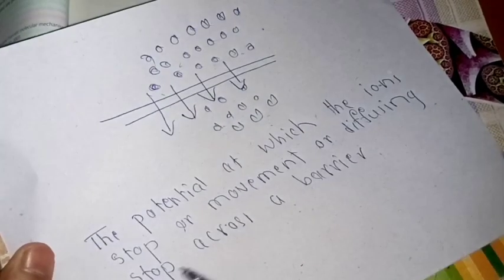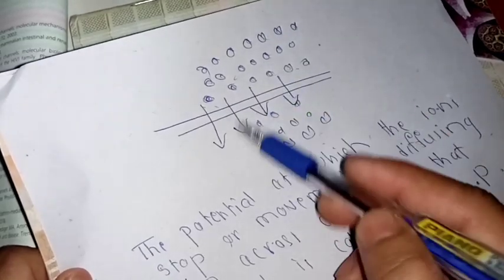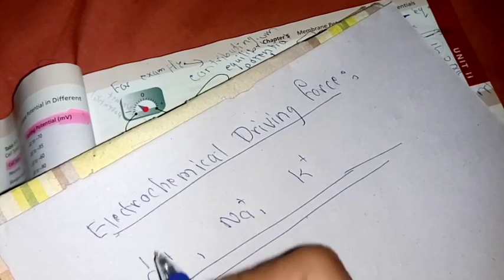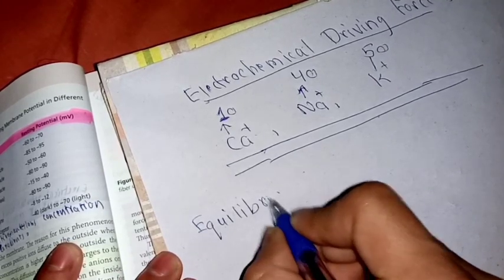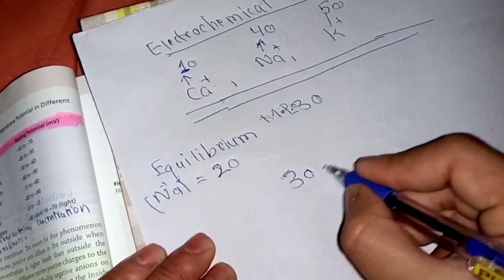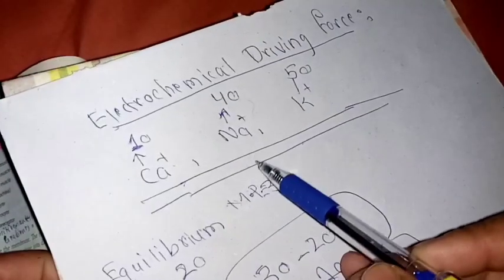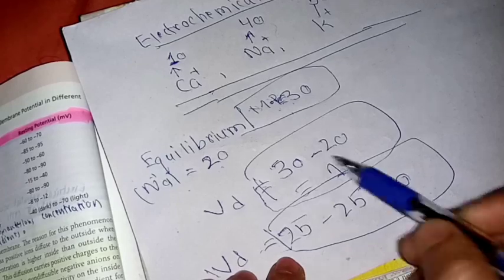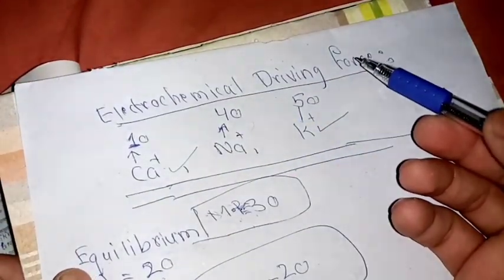Guyton and Hall Physiology | Chapter 5 | [ Part 1 of 3 ]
Chapter 5 of Guyton and Hall's Textbook of Medical Physiology is all about the membrane potential and action potential. In this chapter, you will learn about the basics of how neurons work, including the resting membrane potential, depolarization, repolarization, and the all-important action potential.
This chapter is essential for anyone interested in understanding how the nervous system works, and it is presented in a clear and concise manner, making it easy to understand for students of all levels. Whether you are a student of physiology or a health professional, this chapter is a must-watch for anyone looking to deepen their knowledge of the anatomy and physiology of the nervous system.